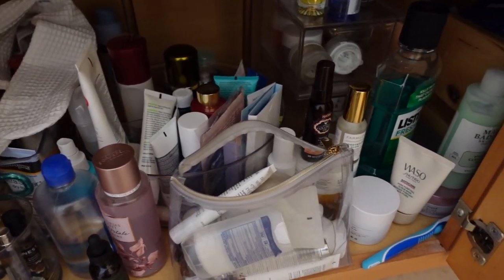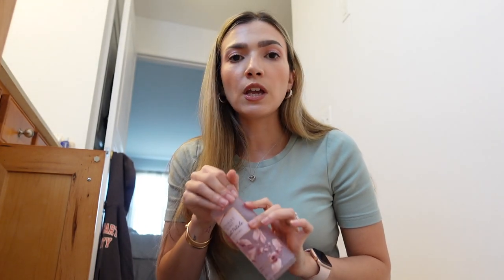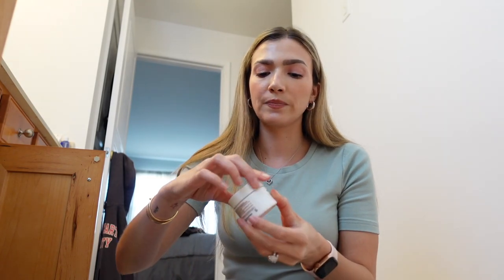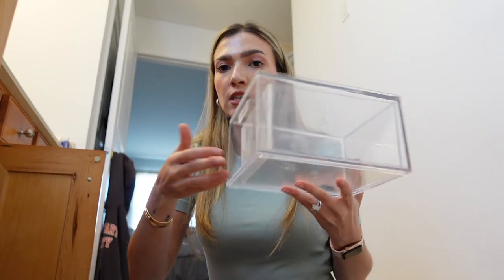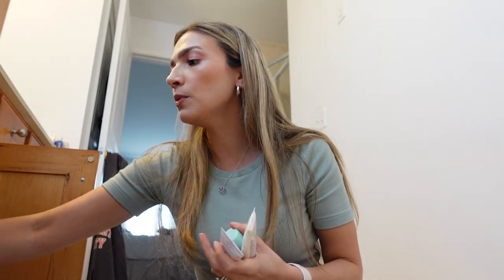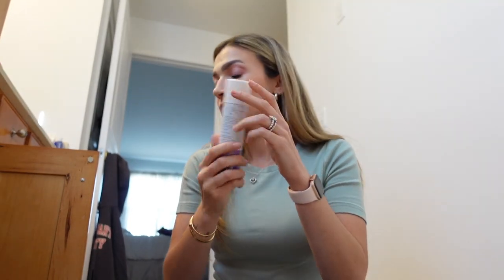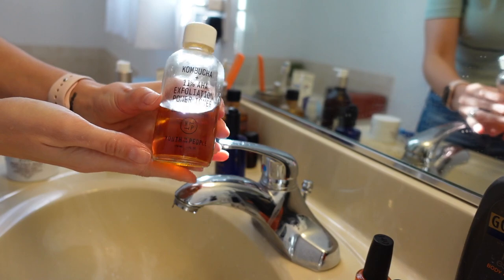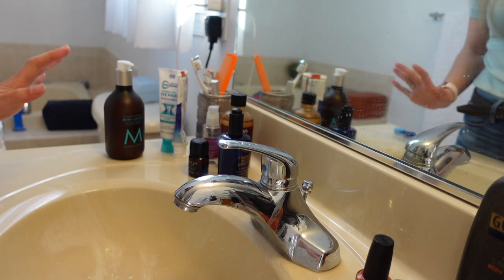SKINCARE DECLUTTER! No one needs this much stuff... | Faces by Fortune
The first of many declutter videos! I've been purging all of my belongings in hopes to feel more zen. Clutter and overconsumption has been something that's truly been triggering my anxiety plus cleaning has really become a form of therapy for me when struggling with my mental health. I hope you find some helpful skincare insight in this video or just enjoy going through my things with me :)